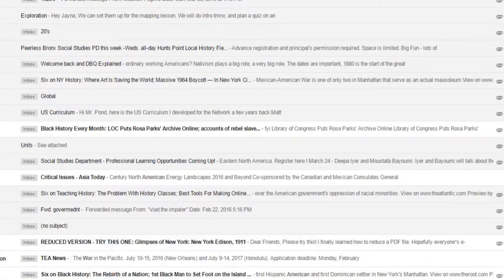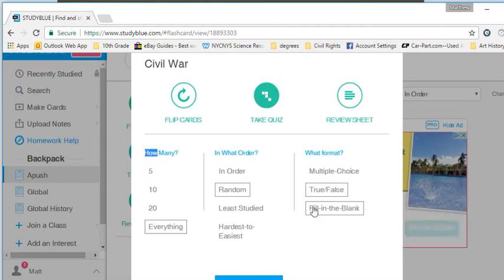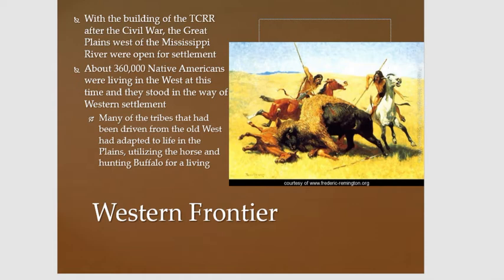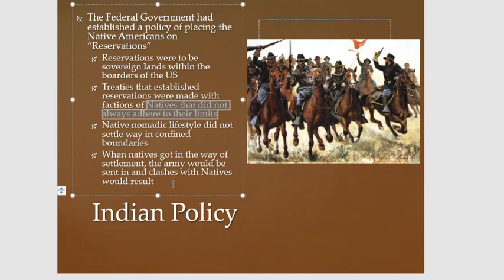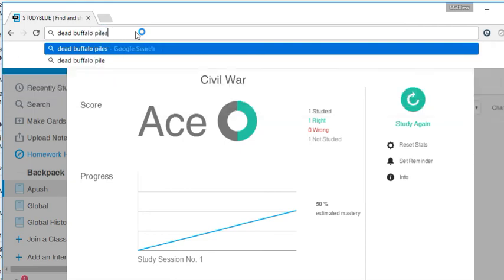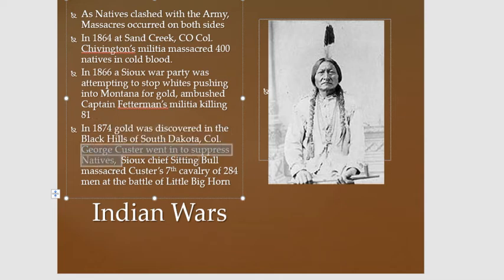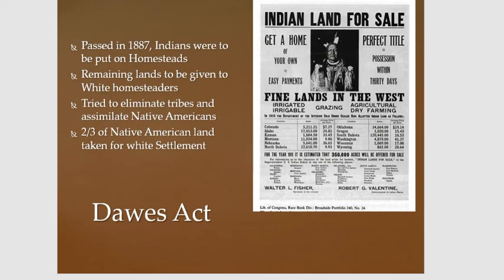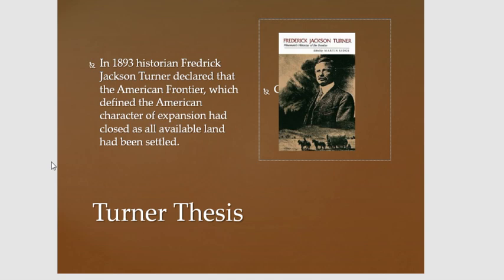Module 6 1